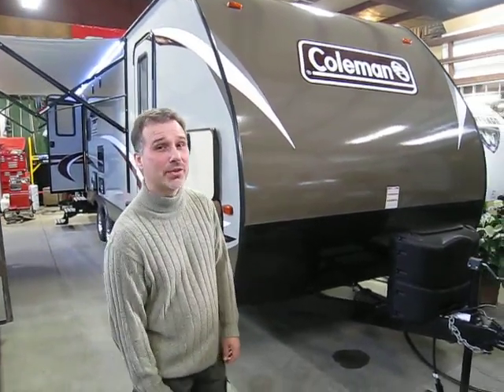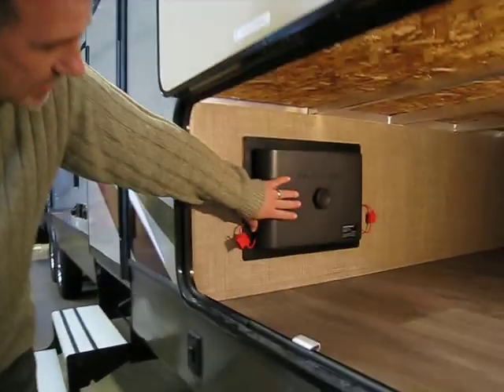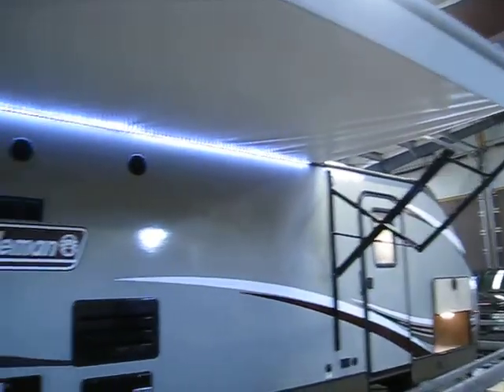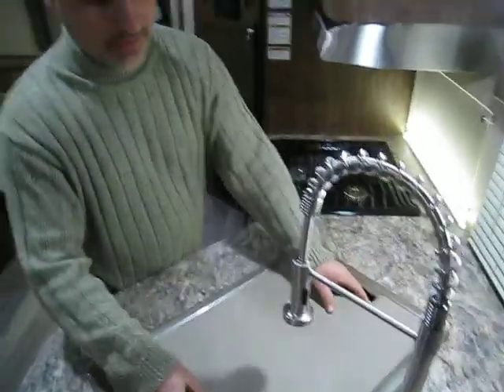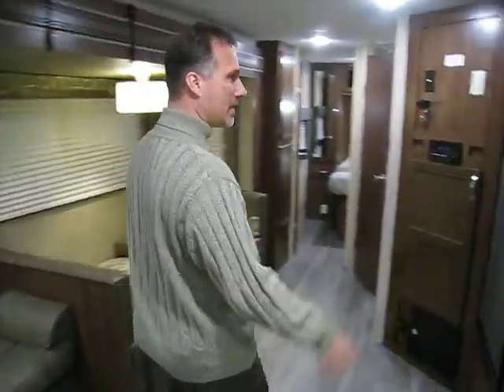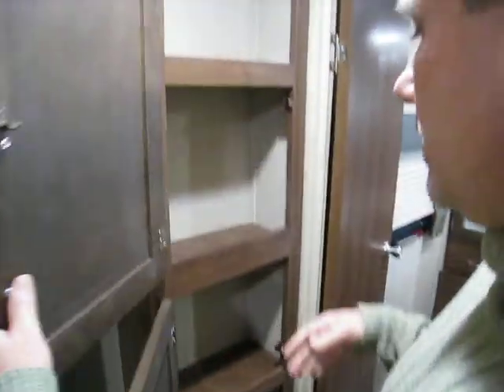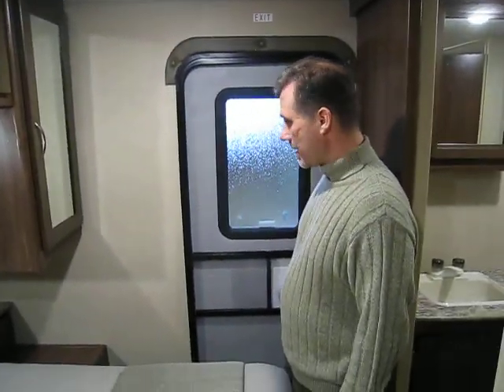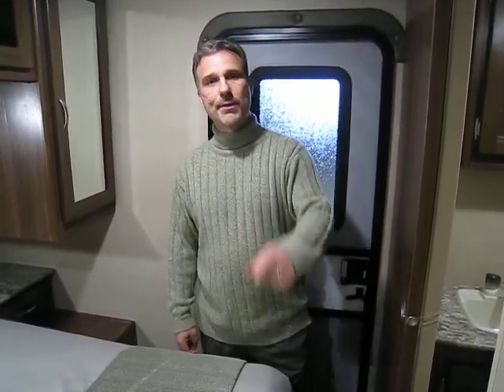2017 COLEMAN LITE 2605RL FROM VOS TRAILERS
2017 COLEMAN LITE 2605RL FROM VOS TRAILERS IN OTTAWA, ON.